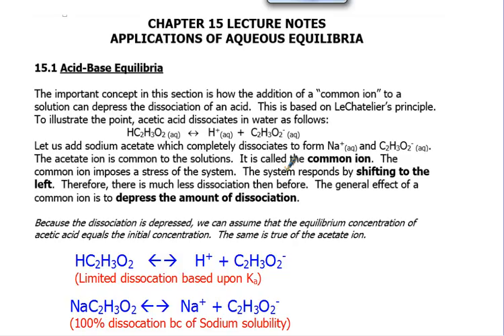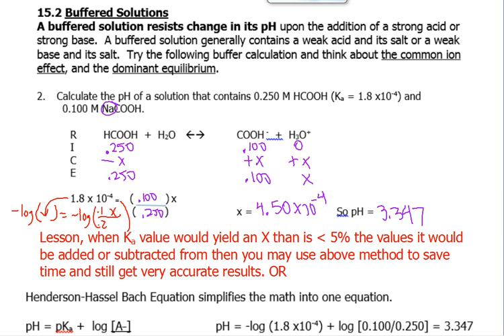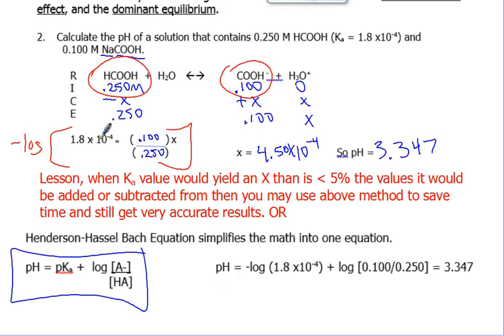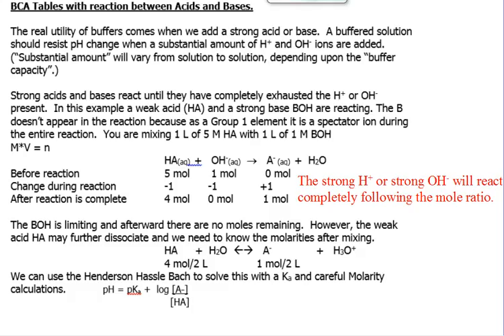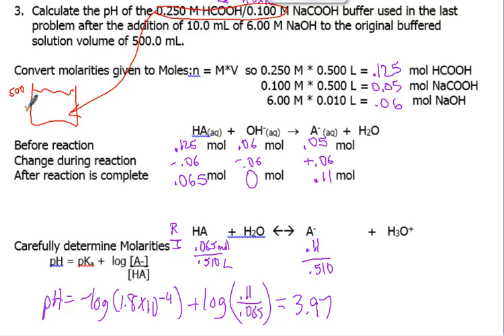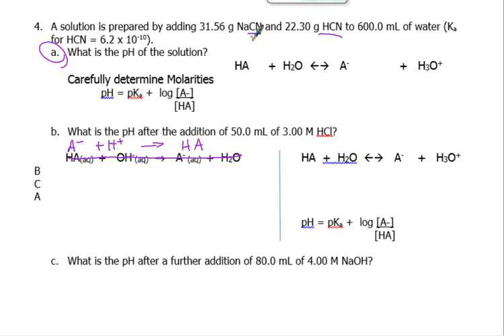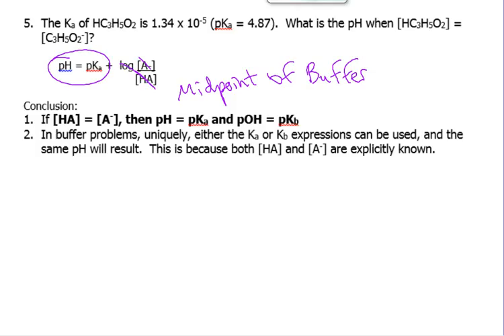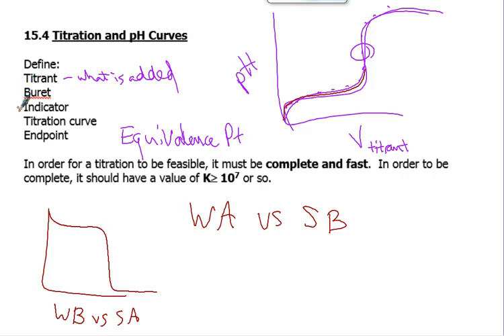Acids Ch 15